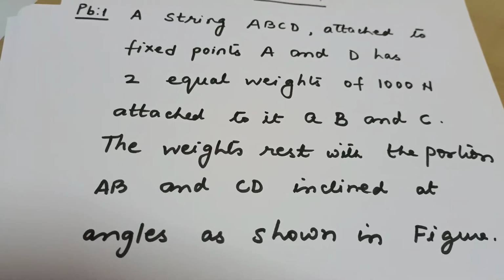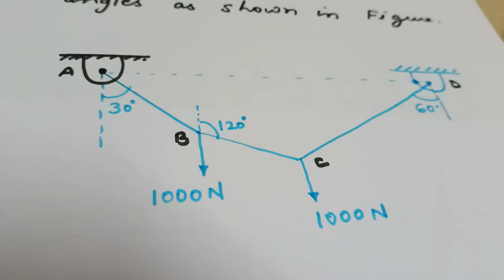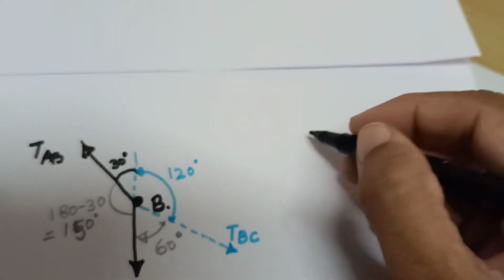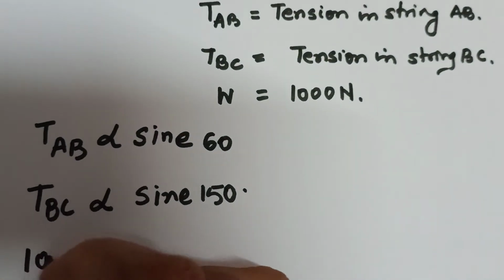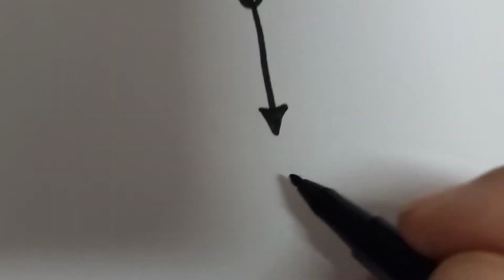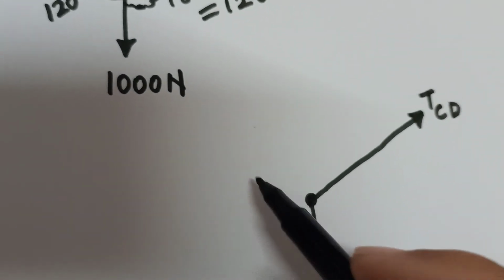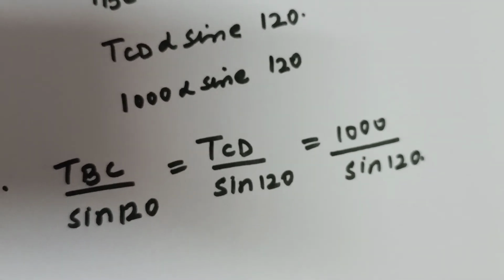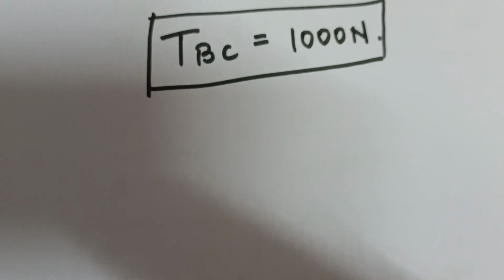May 28, 2020